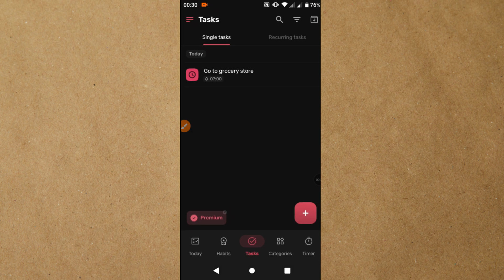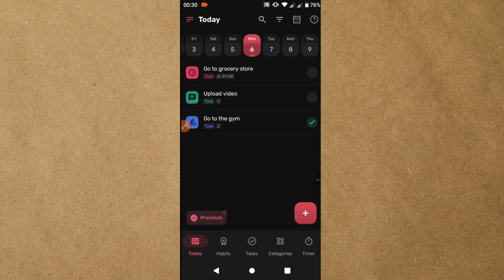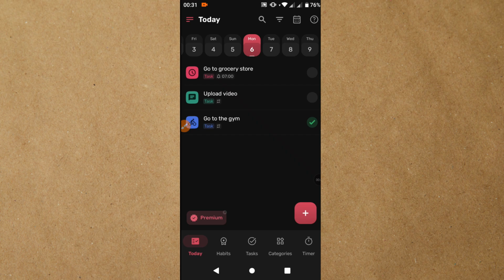How to Mark Task as Complete in HabitNow App | HabitNow App Tutorial For Beginners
In this step-by-step video, we show you how to mark tasks as complete in the HabitNow app on Android. Marking finished tasks helps you visualize your progress, maintain motivation, and keep your streaks going strong.

HabitNow is a standalone productivity app available on Android for organizing personal or work-related tasks. | This channel provides simple, instructional content for everyday mobile apps. All information is shared for general use and may vary with future app updates. Please check your own device and app version when applying any steps.